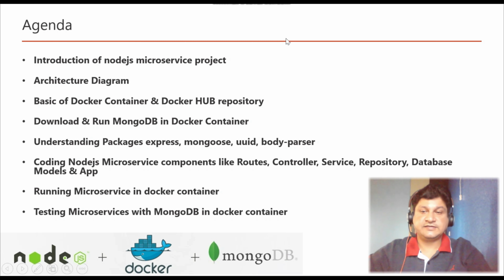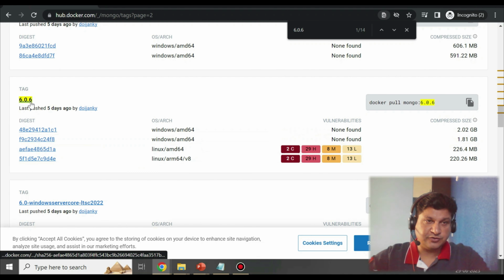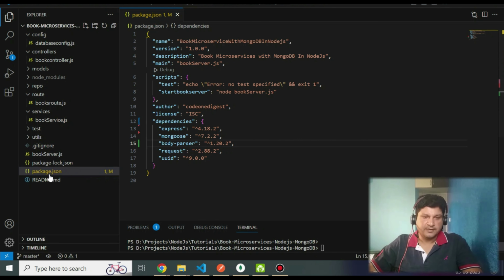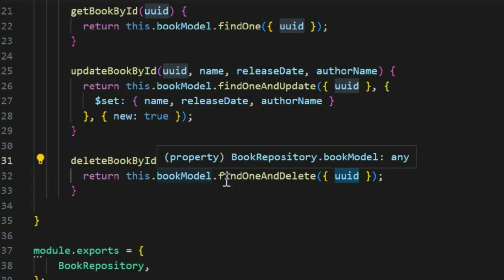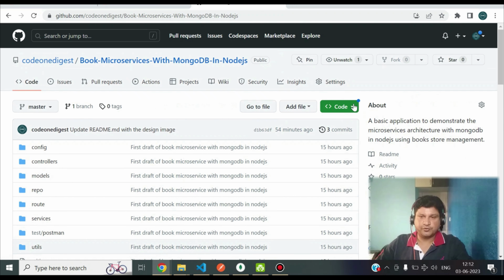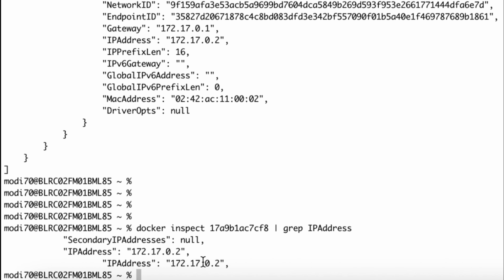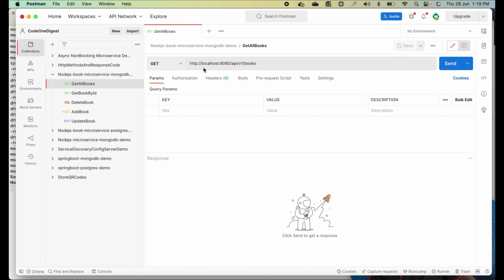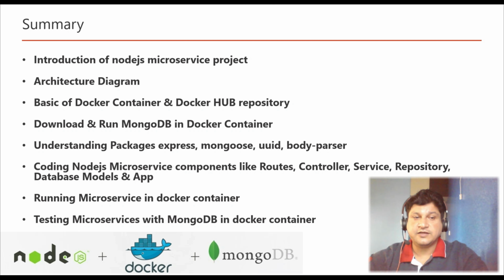Run Nodejs Javascript Microservices in Docker Container | Deploy MongoDB in Docker Container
In this video we will create Nodejs javascript microservices running in docker container with mongodb running in docker container. We will use Express & mongoose modules in Nodejs to create microservices. I will show how to download MongoDB image from DockerHub repository. How to run mongodb image in docker container. I will explain how to connect nodejs microservices to mongodb running in docker container. I will show to create docker image for your microservices and run it in docker container. I will show you the step-by-step code to create microservices in Nodejs.

** Important Nodejs javascript Packages or Modules **
• Express - Express is a node js web application framework that provides broad features for building web and mobile applications. It is used to build a single page, multipage, and hybrid web application. It's a layer built on the top of the Node js that helps manage servers and routes.

• Mongoose - Mongoose is a Nodejs based Object Data Modelling (ODM) library for MongoDB. It is an Object Relational mapping (ORM) tool like hibernate for RDBMS. Mongoose allow developers to enforce a specific schema at the application layer.

** Docker **
Docker is a software platform that allows you to build, test, and deploy applications quickly. Docker packages software into standardized units called containers that have everything the software needs to run including libraries, system tools, code, and runtime.

** Docker Image **
A Docker image is a lightweight, standalone, executable package of software that includes everything needed to run an application: code, runtime, system tools, system libraries and settings.

** Containerization **
Containerization is an approach to software development in which an application or service, its dependencies, and its configuration (abstracted as deployment manifest files) are packaged together as a container image. The containerized application can be tested as a unit and deployed as a container image instance to the host operating system (OS).

** Dockerfile **
A Dockerfile is a text document that contains all the commands a user could call on the command line to assemble an image. This page describes the commands you can use in a Dockerfile

** Chapter Timestamps **
0:00 Welcome to Nodejs javascript Microservices in docker container with MongoDB in Docker Container
0:34 Agenda of the Tutorial
2:32 Architecture Diagram
5:03 Prerequisite
5:31 Basic of Docker Container & Docker HUB repository
6:35 Download MongoDB TAG from Docker HUB repository
10:38 Run MongoDB in Docker Container
13:08 Nodejs javascript module Express Mongoose
14:43 Code implementation Microservice in Nodejs
40:53 Create docker image of nodejs javascript microservice
43:20 Build docker image of nodejs javascript microservice
44:58 Running Microservice image in docker container
46:42 Testing Microservice in Postman
52:51 Resource clean up
54:05 Summary